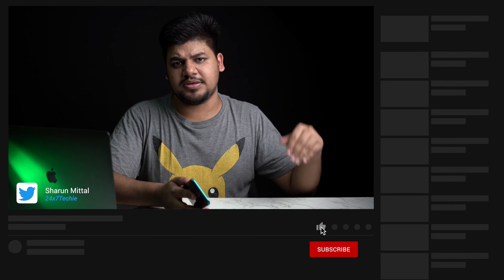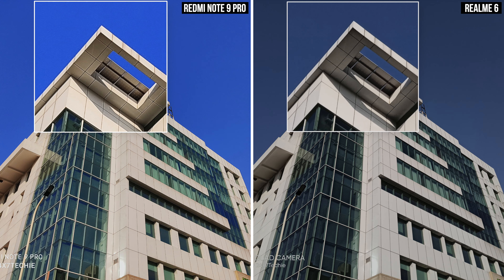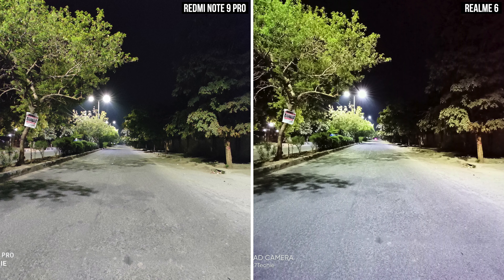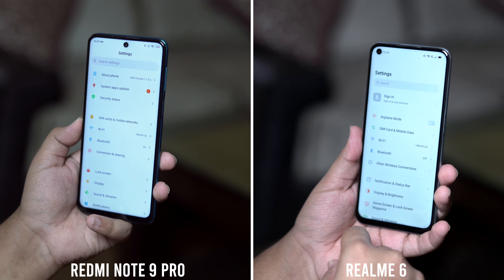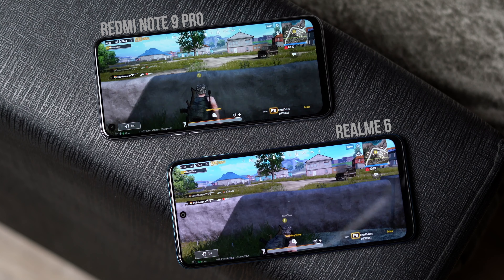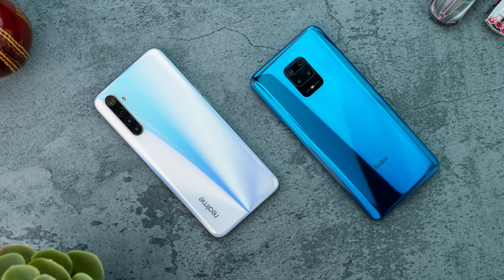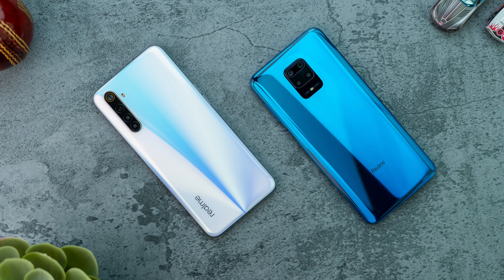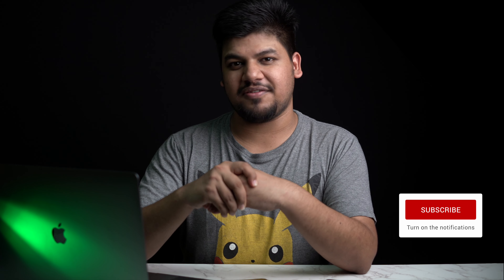Redmi Note 9 Pro vs Realme 6: Best phone under 15,000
in this video realme and Xiaomi goes against each other to see who has the better phone under 15,000 price range.